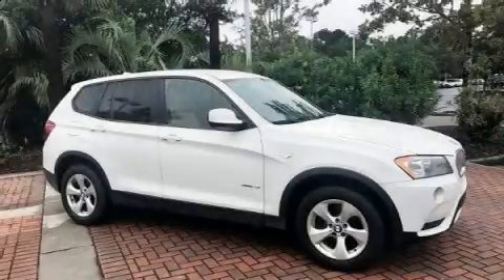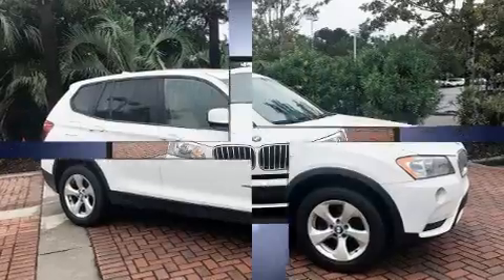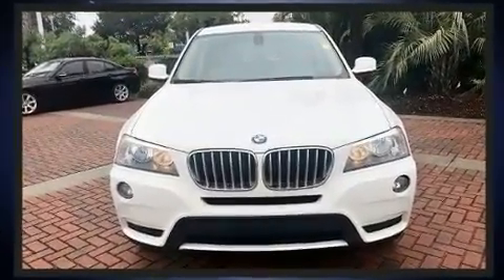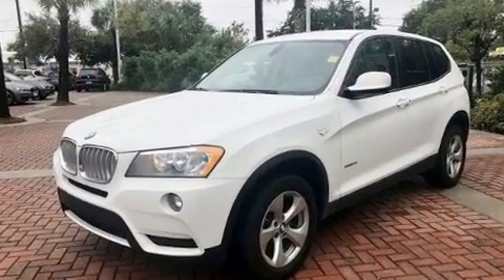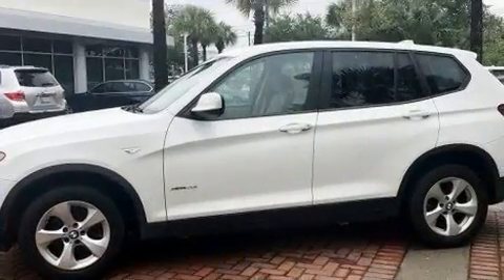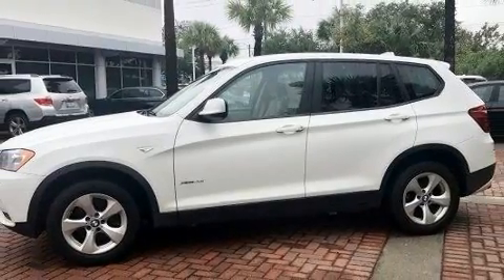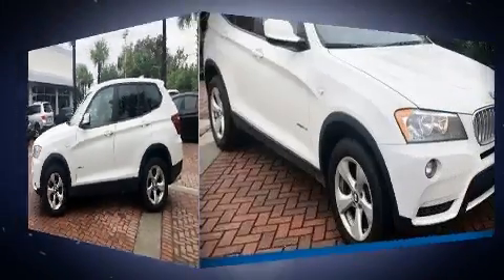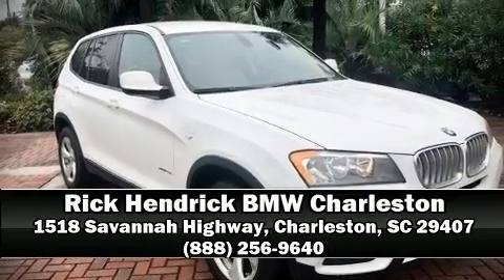2012 BMW X3 28i in Charleston, SC 29407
Discerning drivers will appreciate the 2012 BMW X3 xDrive28i. Under the hood you'll find a 6 cylinder engine with more than 230 horsepower, and all wheel drive keeps this model firmly attached to the road surface. The following features are included: a leather steering wheel, automatic temperature control, rain sensing wipers, power windows, remote keyless entry, cruise control, and more. BMW ensures the safety and security of its passengers with equipment such as: dual front impact airbags, front side impact airbags, traction control, brake assist, anti-whiplash front head restraints, ignition disabling, an emergency communication system, and 4 wheel disc brakes with ABS. For added security, dynamic Stability Control supplements the drivetrain. We pride ourselves in the quality that we offer on all of our vehicles. Stop by our dealership or give us a call for more information.